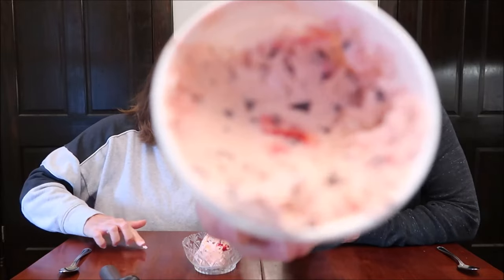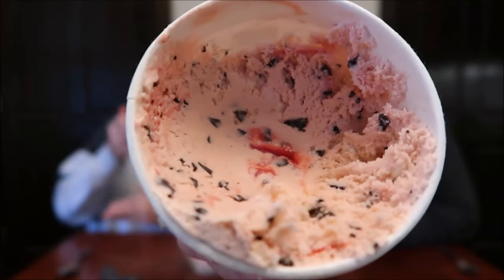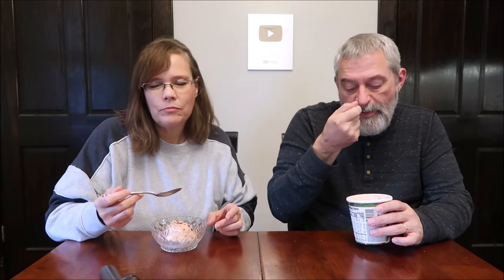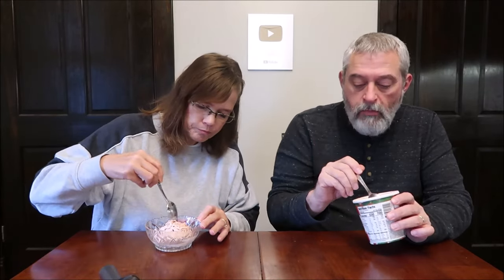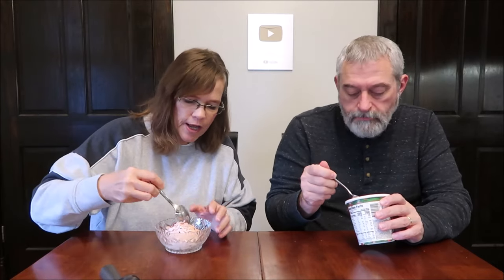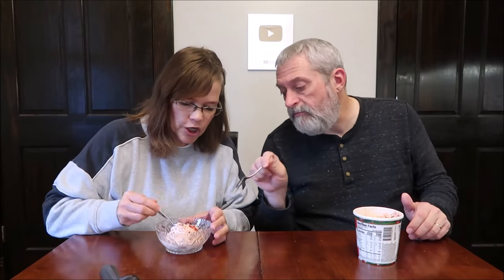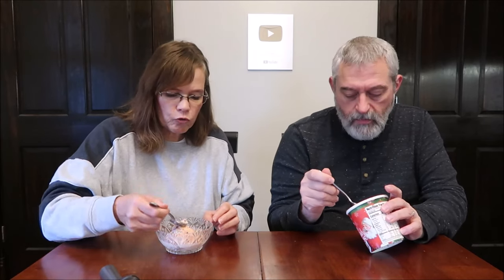Little Debbie Cherry Cordials Hudsonville Ice Cream Review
This is a taste test/review of the Little Debbie Cherry Cordials Hudsonville Ice Cream. It was $2.74 at Walmart. 2/3 cup (97g) = 230 calories